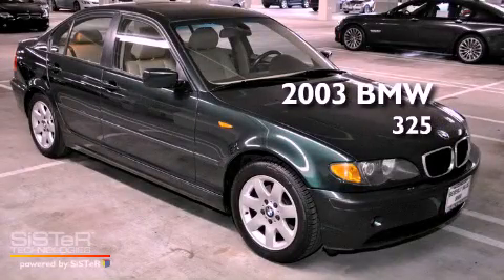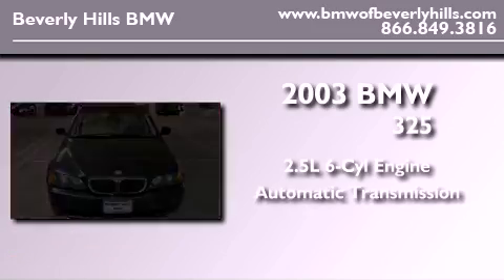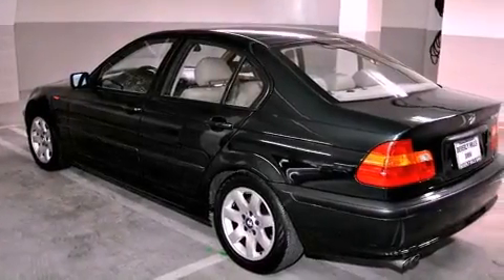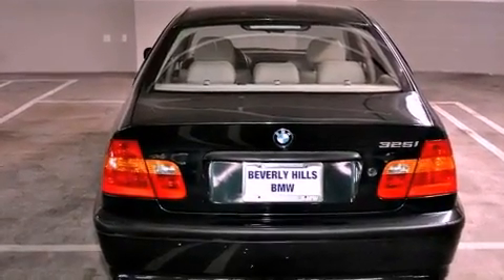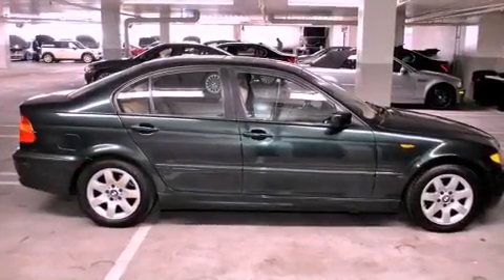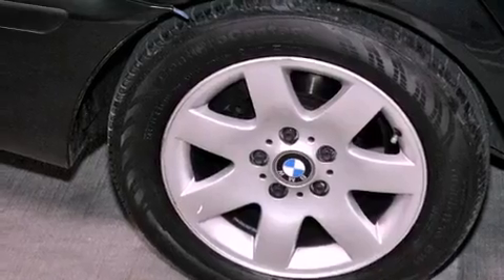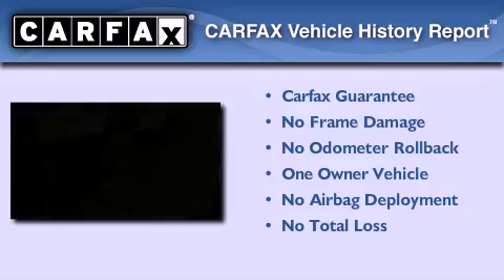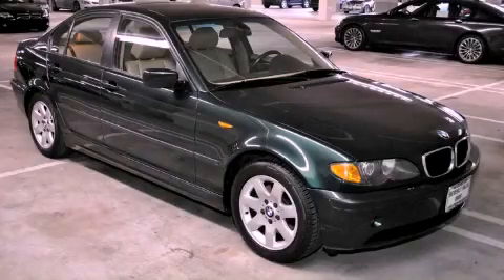2003 BMW 325 Los Angeles CA 90036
Year : 2003

 Make : BMW

 Model : 325

 Engine : 2.5L I-6 cyl

 Trans . : Automatic

 Exterior : Green

 Miles : 97,098

 8825 Wilshire Boulevard

 Preowned 2003 BMW 325 Los Angeles CA